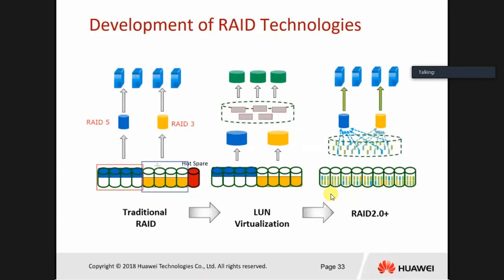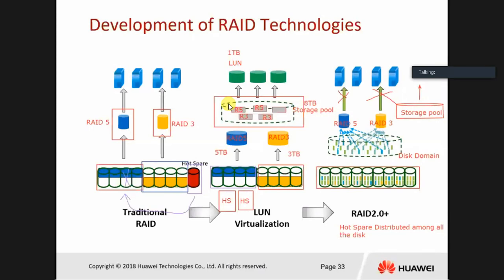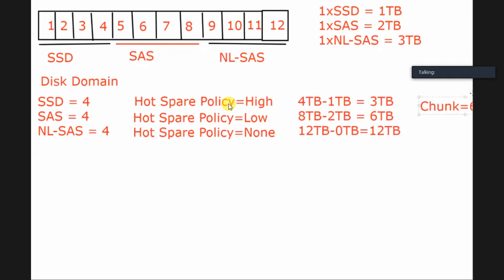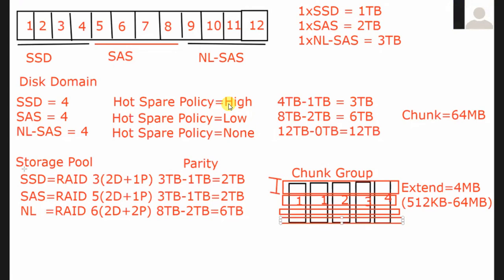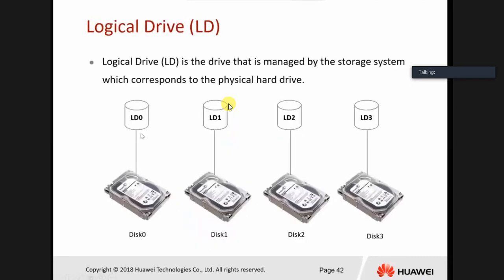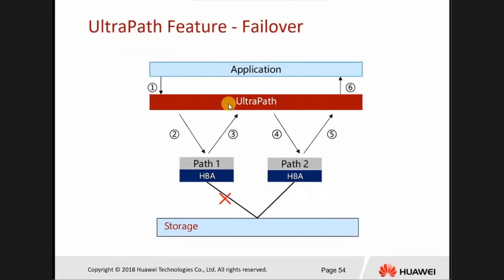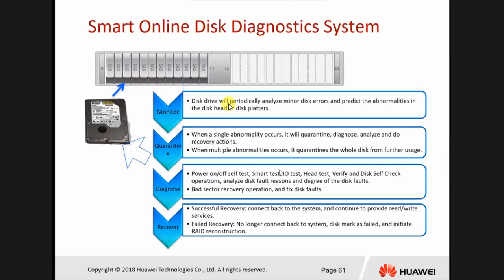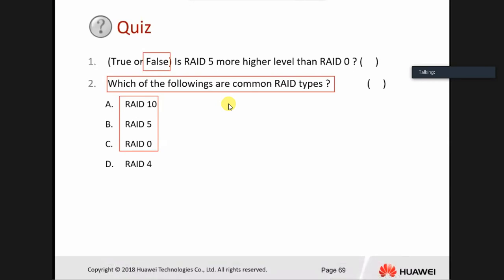HCIA Storage Day7 Part1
HCIA Storage Training Course